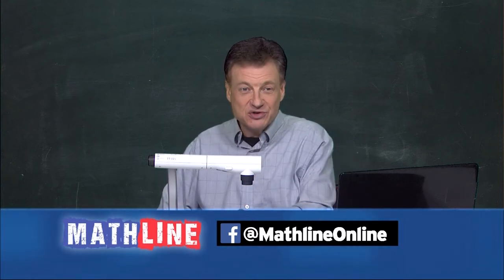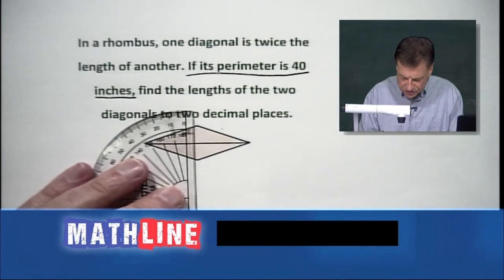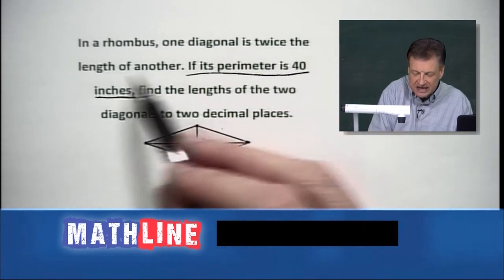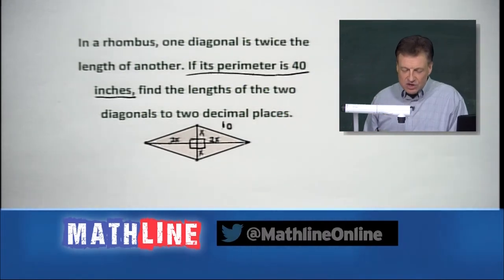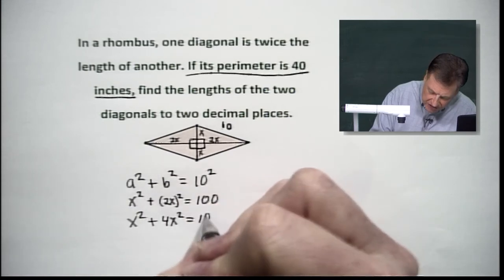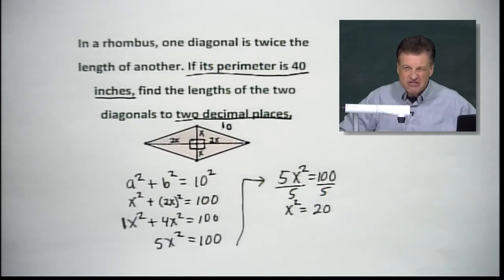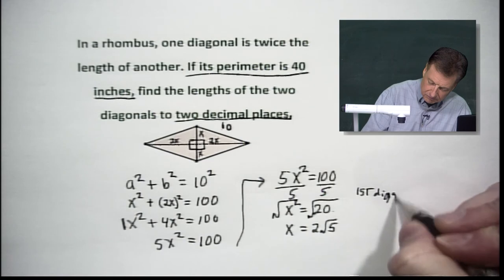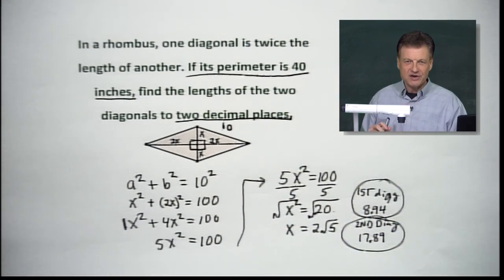Diagonals of a Rhombus l Mathline Online l Rhombus Relations